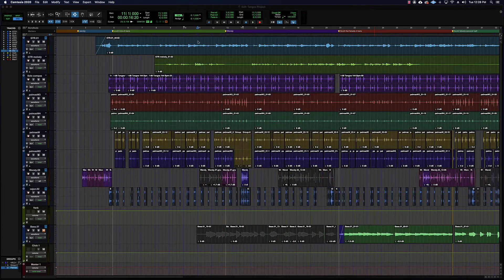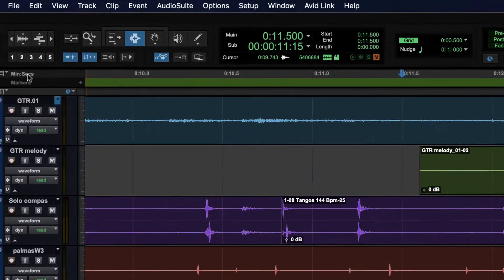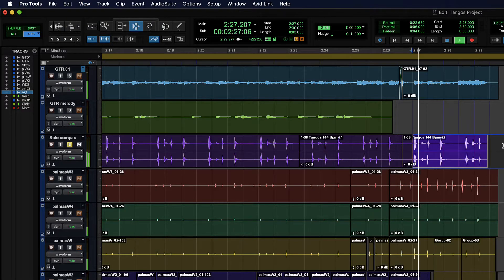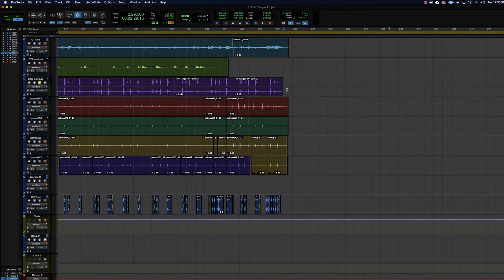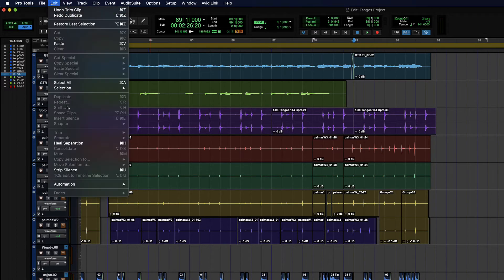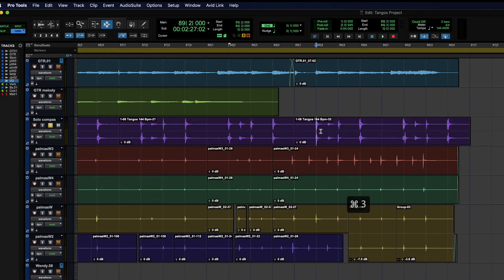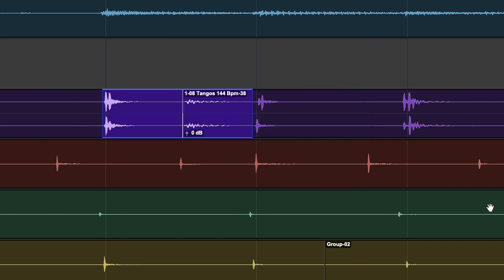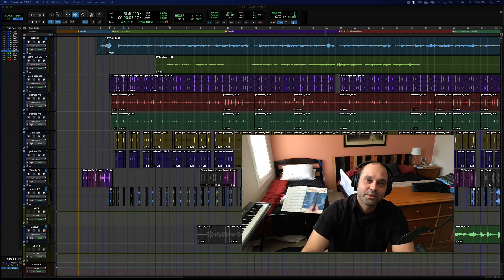Pro Tools Basics: Configuring the Grid and Basic Editing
Adjusting grid settings and editing with cut, copy, paste, duplicate, and repeat commands.